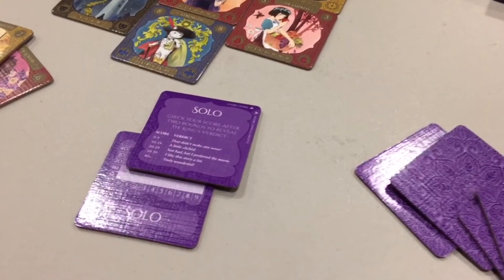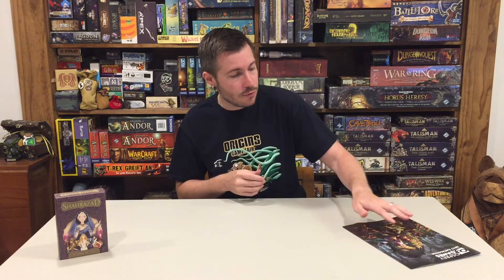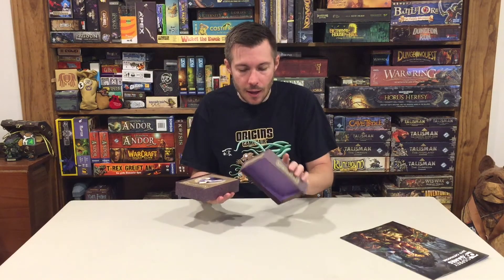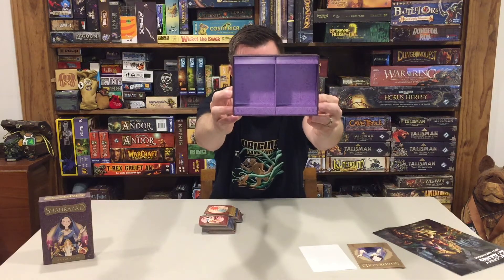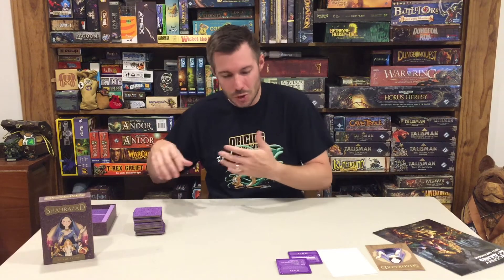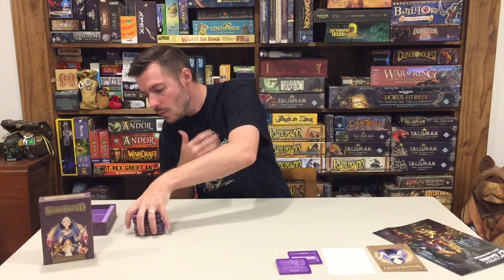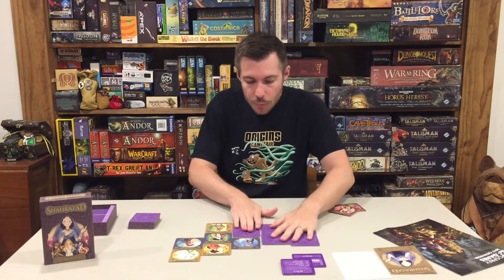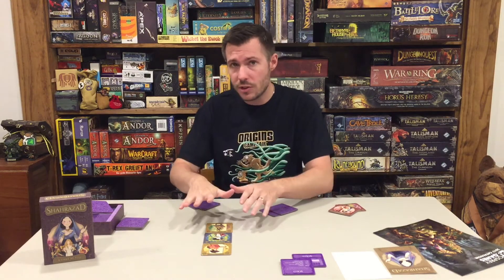SHAHRAZAD Board Game Review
theMCGuiRE review takes a look at Shahrazad, a new board game from Osprey Games.  In this quick solo and 2-player experience you will lay tiles to build the best story for the King as possible.  Be careful as if you place the tiles in the wrong location - it will be a weak story-line for you.

Pick up Shahrazad today!